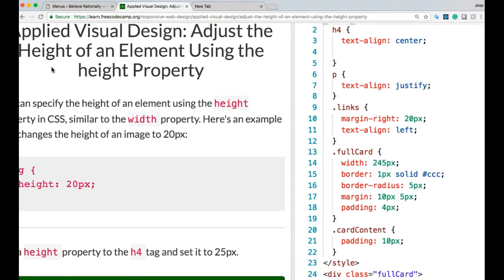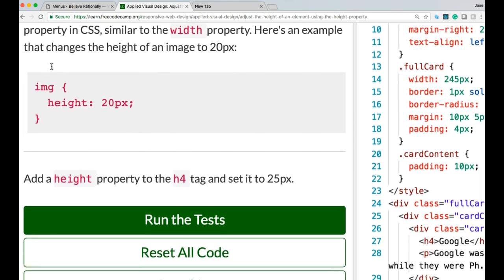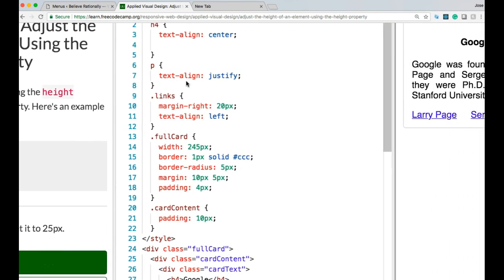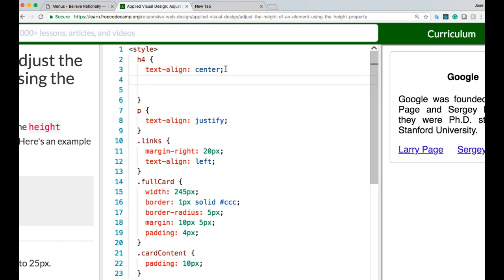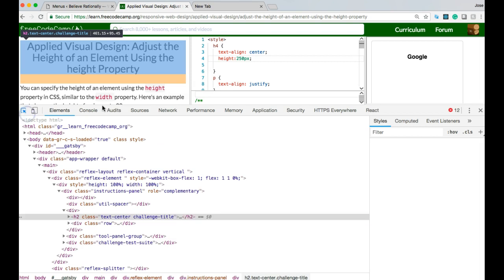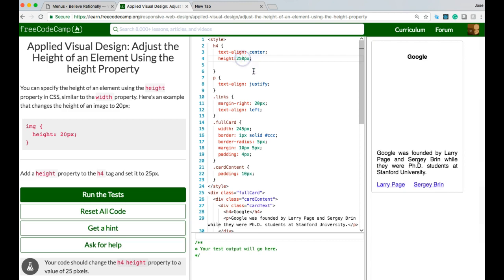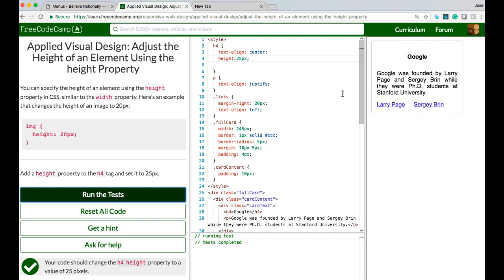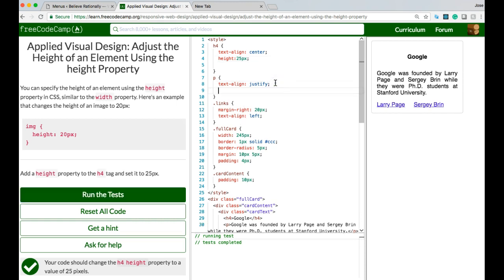freeCodeCamp's Adjust the Height of an Element Using the Height Property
In this lesson from freeCodeCamp's Applied Visual Design section we look at the height property.  Similar to the width property, we are able to set an elements height using different units.  We are able to use an absolute unit ("px"), a relative unit ("em" or "rem") or a percentage works as well (%).  Using the height property on an element will give that element a different height and may cause other parts of your document to move so practicing width and height is very important in creating an appealing visual design that is responsive.